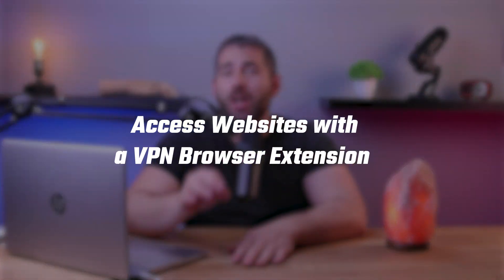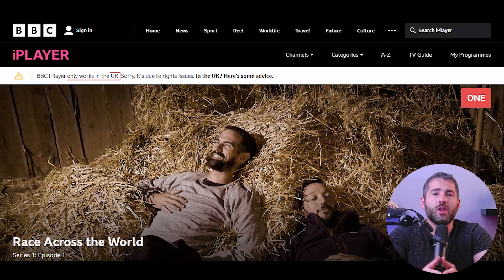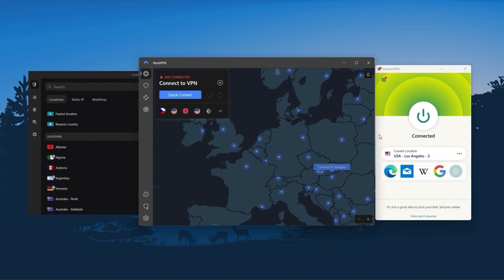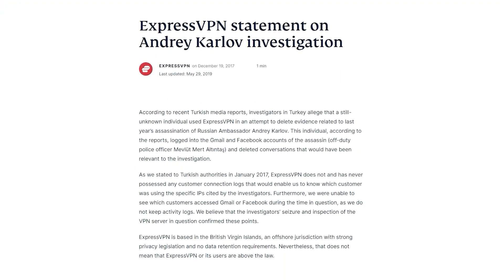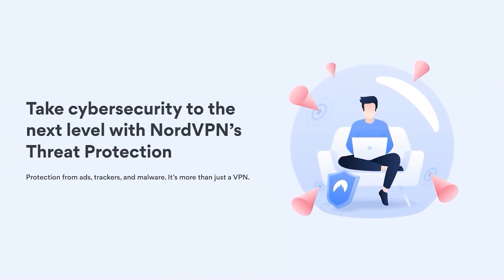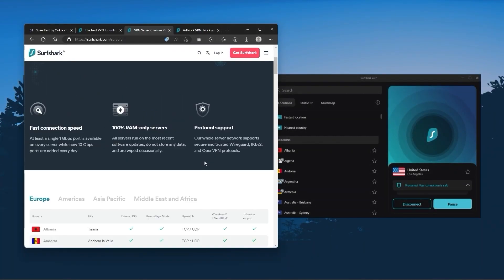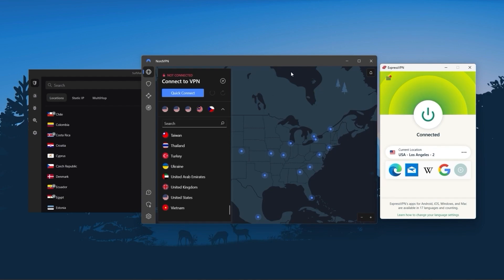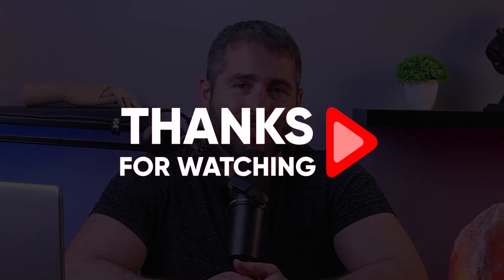Unblock Websites With A VPN Browser Online!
Unblock websites with a vpn browser online! Safely and securely access blocked sites and content with our top-of-the-line VPN browser.

Unblock websites with a vpn browser online! Safely and securely access blocked sites and content with our top-of-the-line VPN browser. Enjoy a safe, fast, and private internet experience with our easy-to-use VPN browser. Try it now!

Hey everyone, welcome back.And in today’s video, I’ll be showing you how to unblock any website you want using a VPN browser. I’ll also be explaining what VPN extensions are and how they work, and giving you some recommendations later on to help you pick a service that meets your needs. So if you want to know more about VPNs and how they can help you unblock websites, this video is for you. VPN browser extensions work by integrating with your web browser and providing a simplified way to connect to a VPN server. Once connected, the VPN extension will route your internet traffic through a server located in a different region or country, making it seem as if you’re accessing it from that country. By connecting to a server in a specific region, you can get around geo-restrictions imposed by websites. For example, if a streaming service or social media platform is not available in your country, you can use a VPN browser extension to connect to a server in a country where the service is accessible. On top of that, VPN browser extensions offer a user-friendly interface and often provide a quick-connect feature for a seamless and instant connection. They also provide features like kill switches, ad-blockers, and cookie cleaners, which can further enhance your browsing experience and privacy. With that being said, extensions don’t provide the full range of features that the actual VPN applications offer. So in most scenarios, it's recommended to just install a VPN to get the most out of these services. Now it's also important to note that not all VPNs and their browser extensions are created equal. Some may have limitations in terms of server locations or data transfer speeds. And with so many options on the market, it can be overwhelming to pick a VPN service that best fits your needs and situation. That’s why I compiled a list of my top 3 VPN picks to help you make an informed decSo that’s it for this video. Again,  if you’re interested in any of these VPNs, you’ll find links to pricing and discounts, as well as in-depth reviews, in the description down below.And feel free to comment below if you have any questions, as I love getting to interact with you guys, and like and subscribe if you found this video to be helpful or would like to stay up to date with future videos!

Hope you enjoyed my Unblock Websites With A VPN Browser Online! Video.